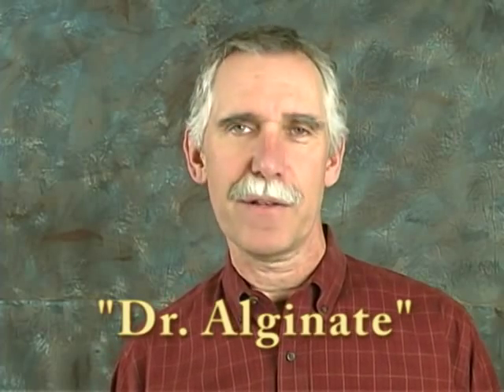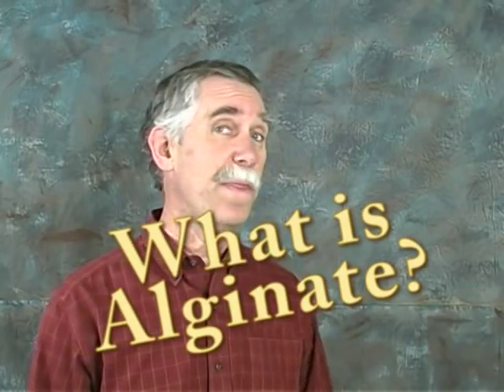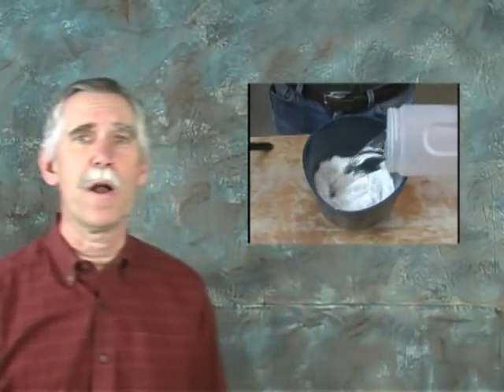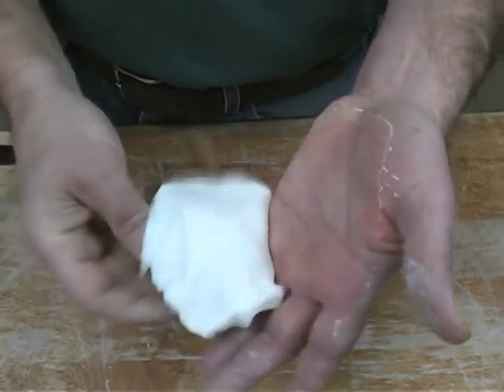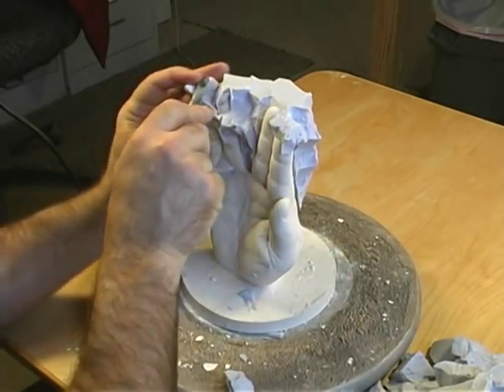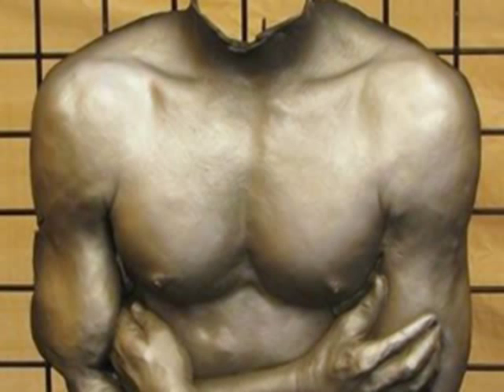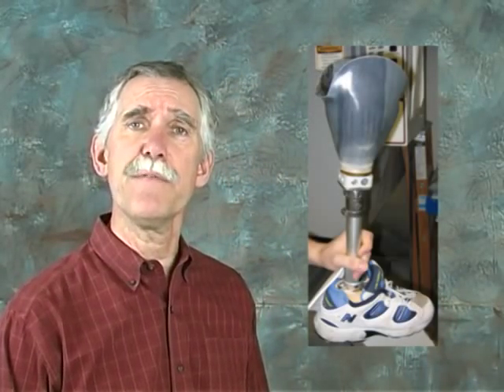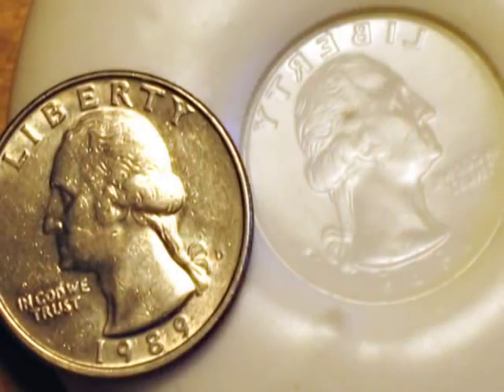What IS Alginate.mp4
What the heck is alginate anyway?
The first in a series of short videos on alginate and lifecasting.